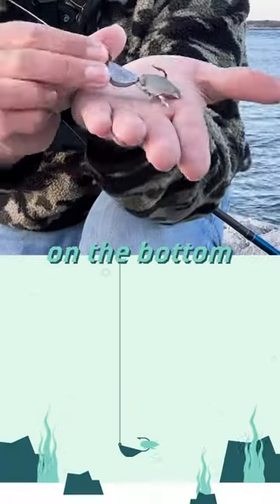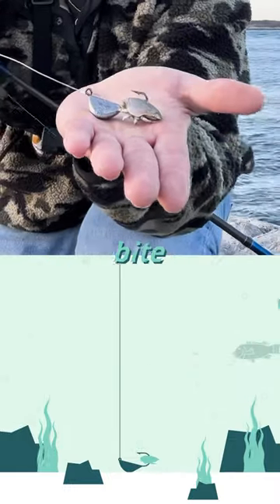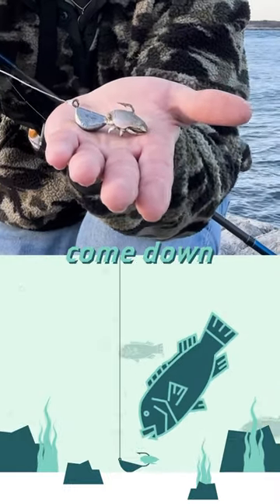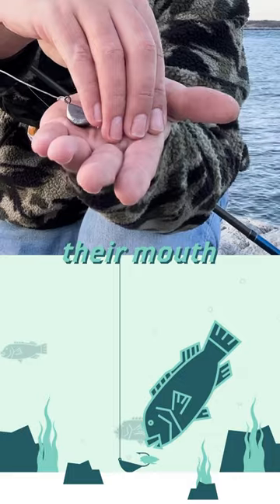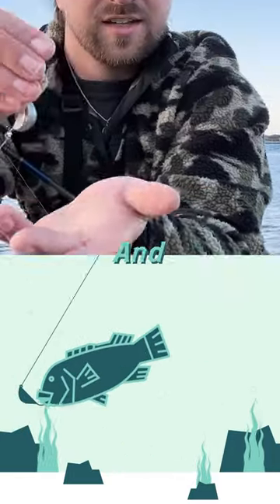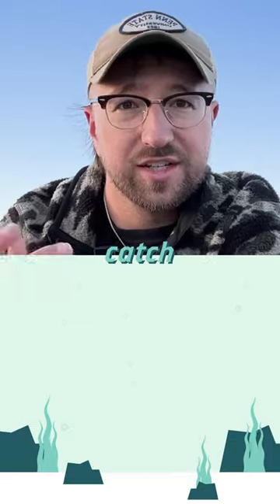Tog Jigs: How Do They Work?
There are plenty of different ways to fish for tog. Jigs are one of the more popular pieces of tackle people use to catch these fish. Ever wondered how they work? In this video, I'll explain just that.